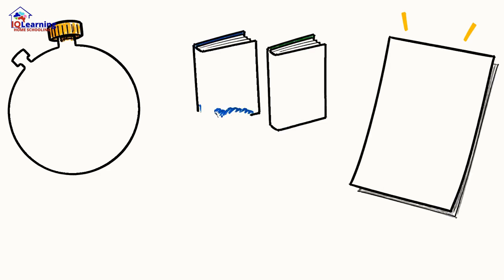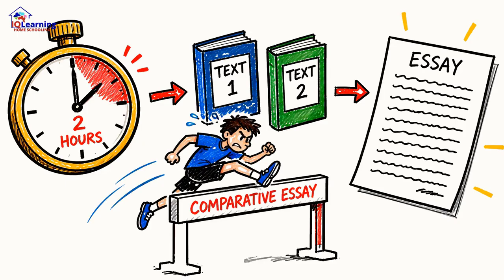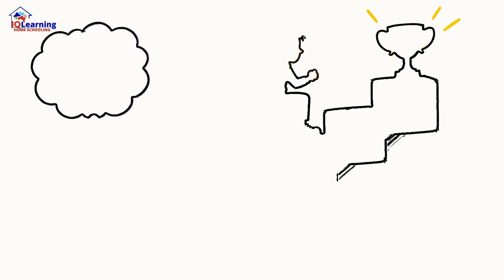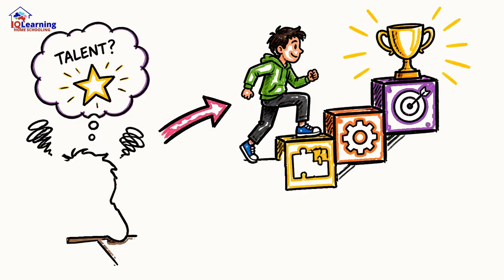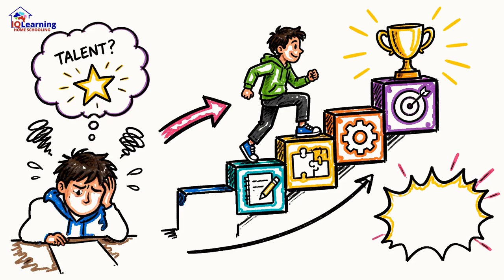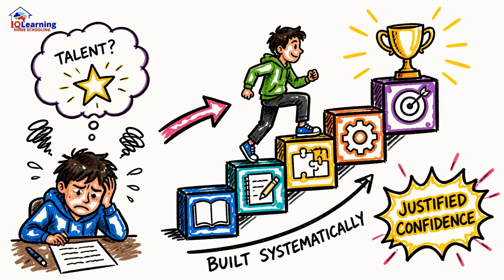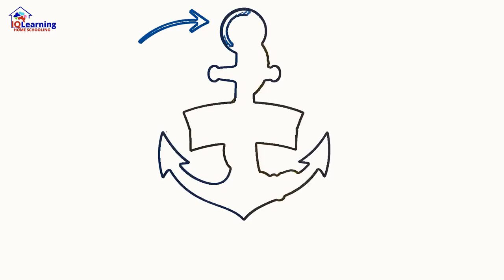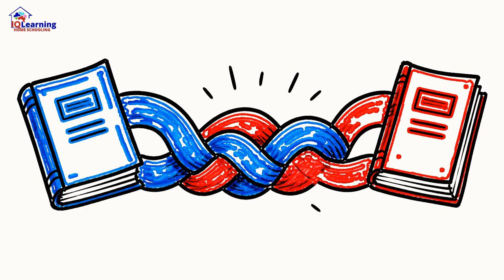Lesson 25 Year 12 English SAC Preparation - Comparative Analysis - Complete VCE Guide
Unit 3B SAC tests comparative analysis under timed conditions. Success requires deep knowledge of both texts, practiced integration skills, efficient time management, and confident execution. This guide consolidates preparation ensuring strong performance when assessment matters. Key principle: SAC success comes from systematic preparation creating justified confidence— proven processes, internalized knowledge, practiced skills enable excellence under pressure.